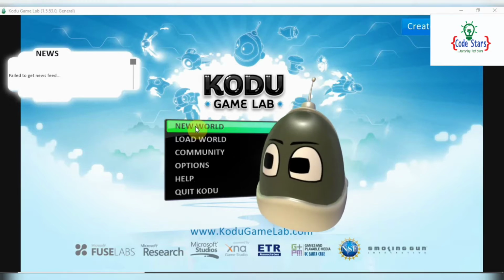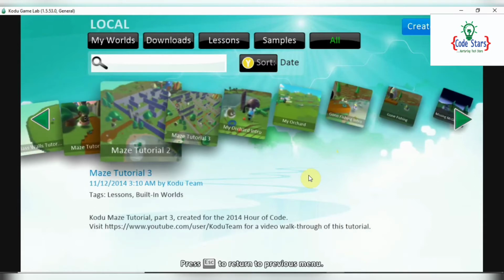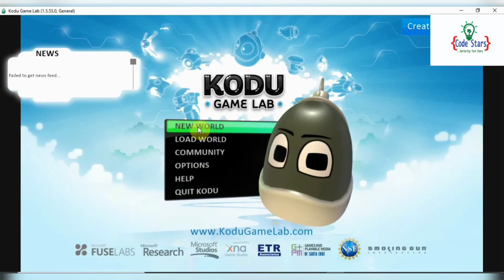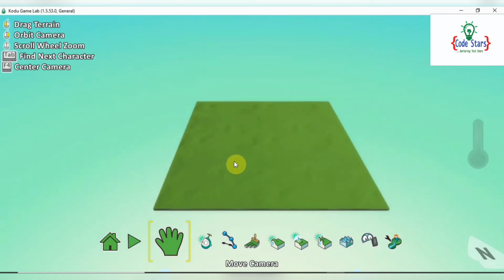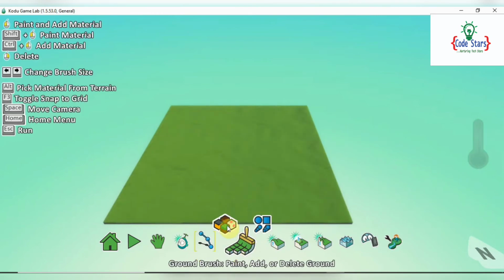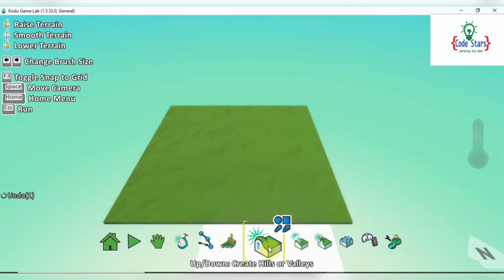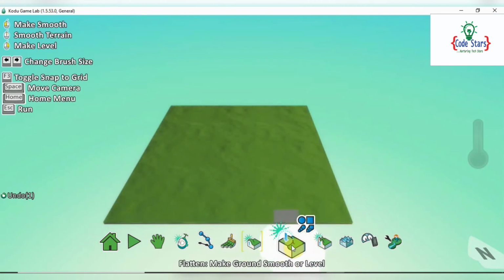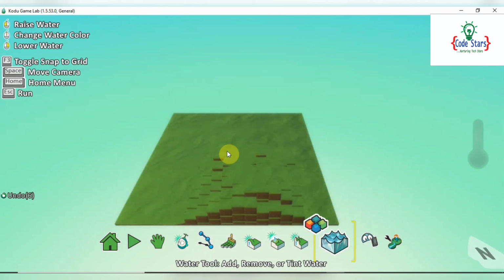How to be a game developer - kodu game lab tutorials for begginers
The gaming industry is a multi billion dollars industry and still growing.
being a career game developer is a lucrative career and this video, the content is on itroduction to kudo game lab as one of the game development studio for beginners to explore and build their development fundamentals and skills. The resources and the responsive interface makes game development a fun activity.